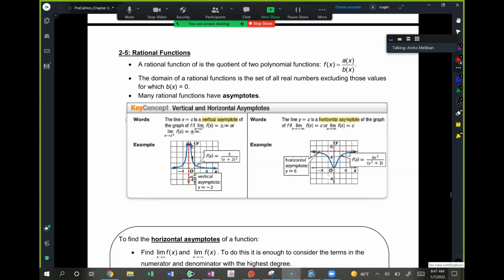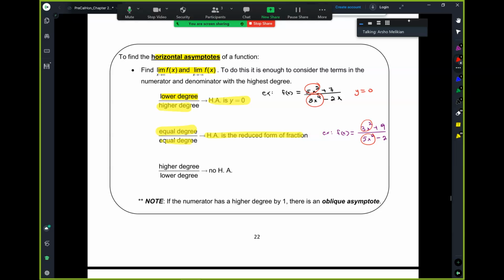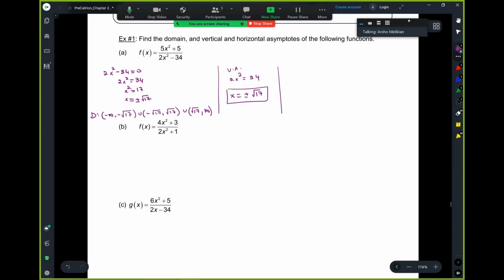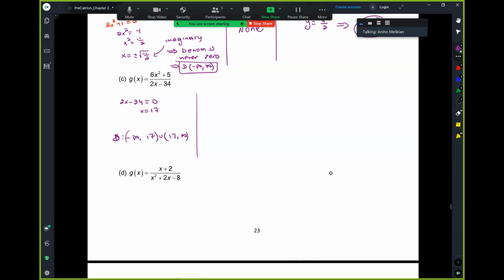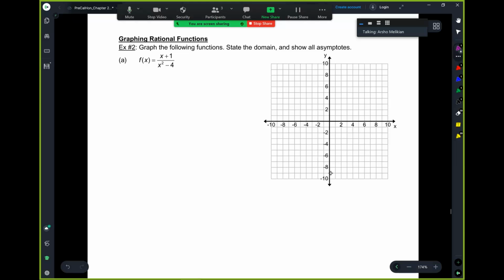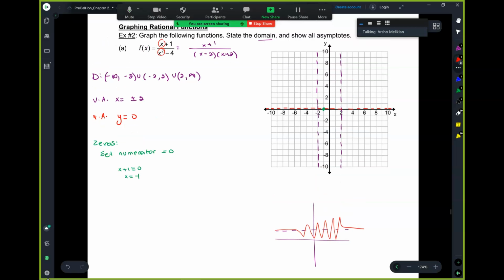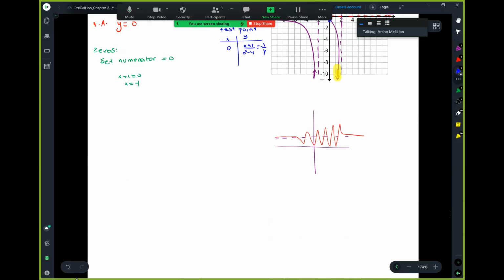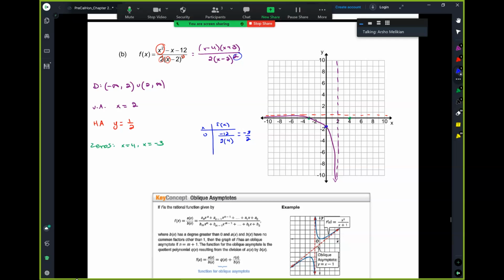Precalc Hon Part 1